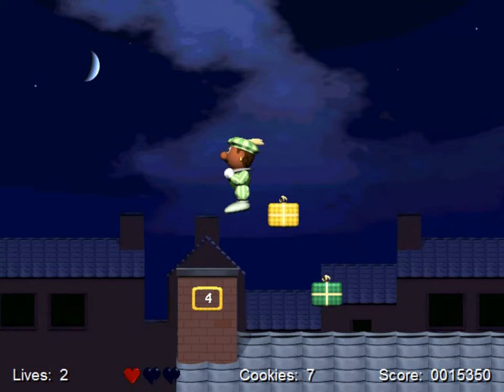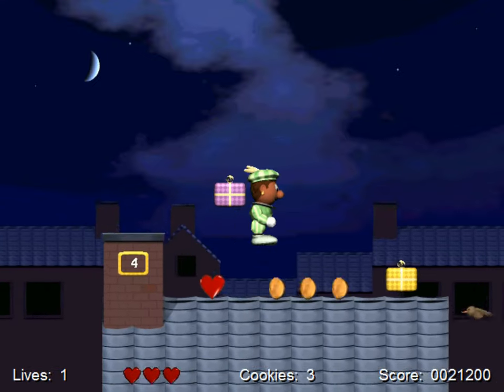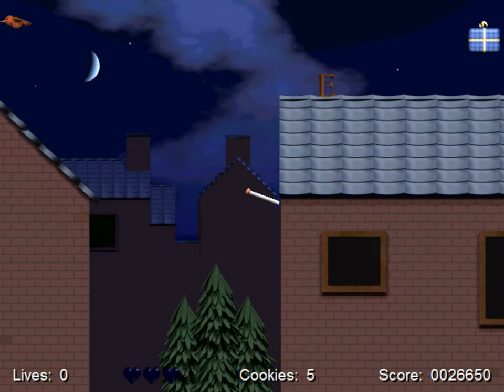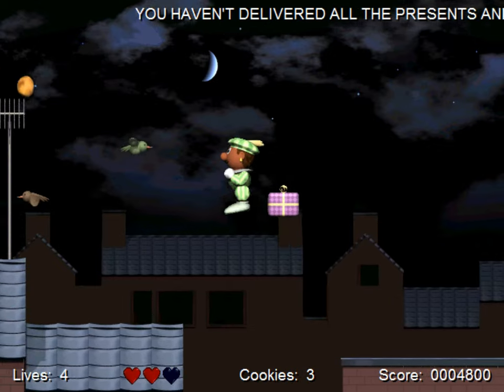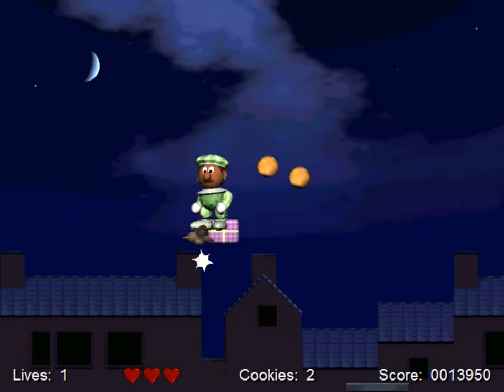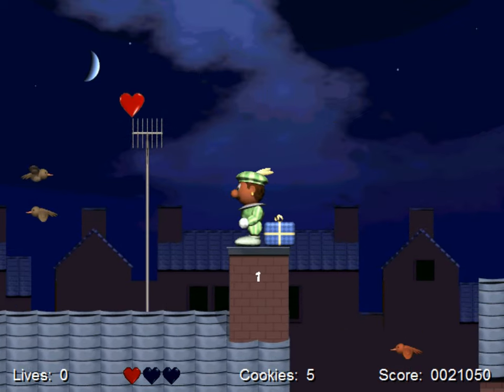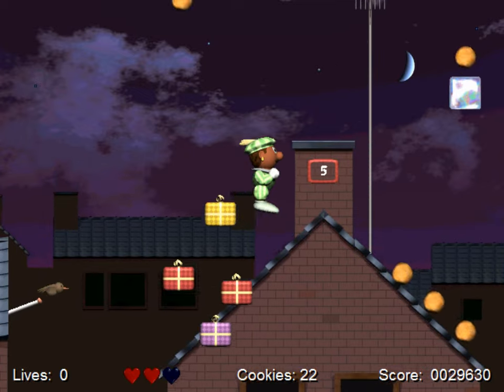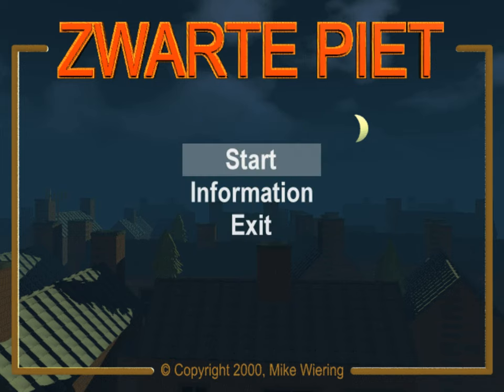Let's Play Zwarte Piet Episode 1 Failed Attempts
Another video from the friendly person called lollerobot.
Hello and welcome to my christmas special let's play!
Will I be able to beat this game before christmas and save the day for all children in the world? Find out in this exciting let's play of Zwarte Piet!